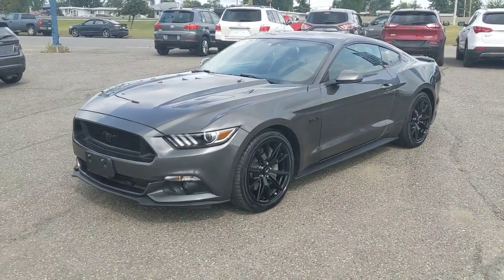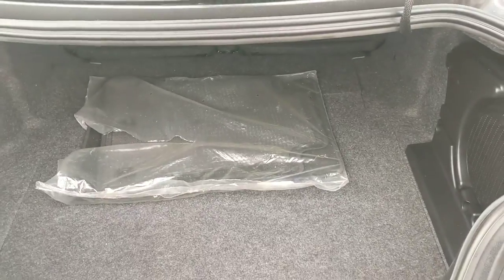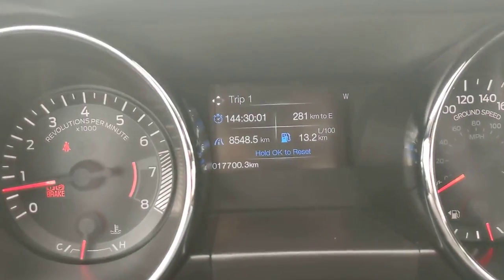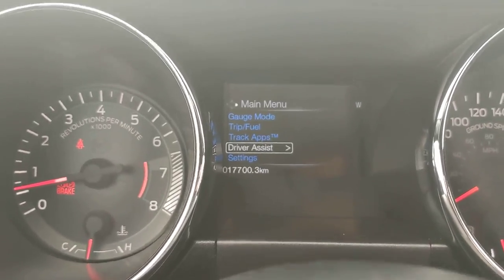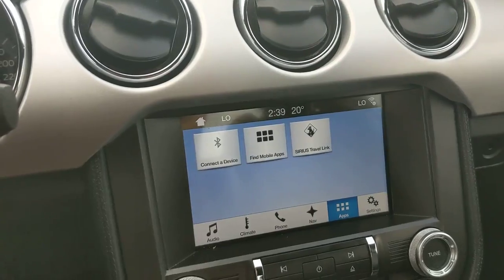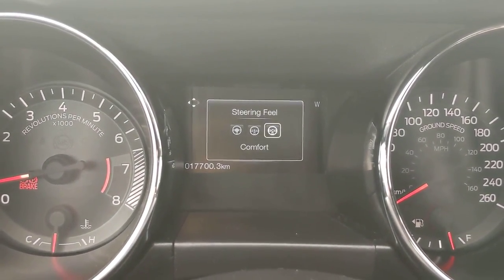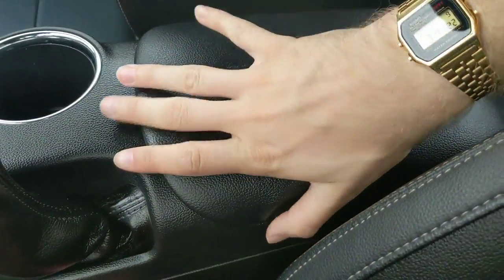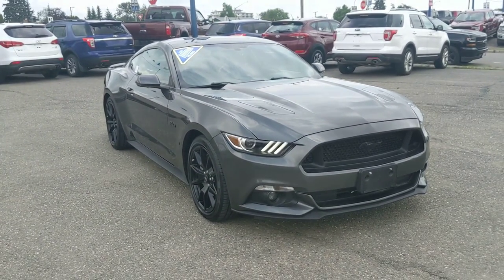2017 Ford Mustang GT Coupe Premium Walk-Around | Stock# UC93444A | Prince George Ford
Come test drive this 2017 Ford Mustang GT Coupe Premium at Prince George Ford. It has 2-doors and comes in Magnetic Metallic with Ebony Leather Seats with a 5.0L V8 engine and 6-Speed Manual Transmission.

This unit also includes features such as MYKEY, Backup Camera, SYNC3, Front Heated/Cooled Seats and Power Front Seats. This Ford Mustang is stylish with a great price point and ready to go home with you today!

1331 Central Street West
Prince George, BC
V2M 3E2